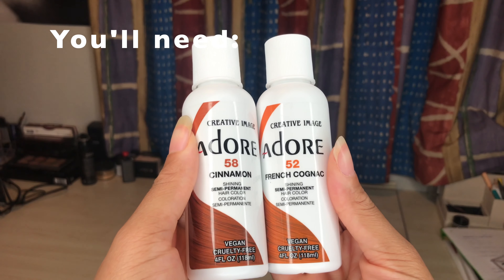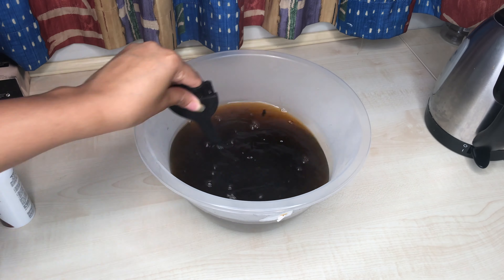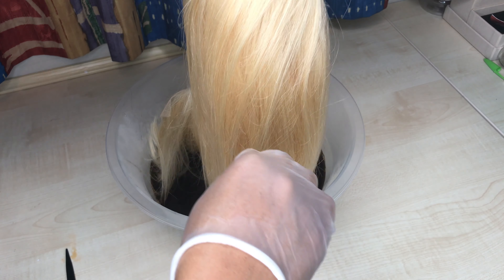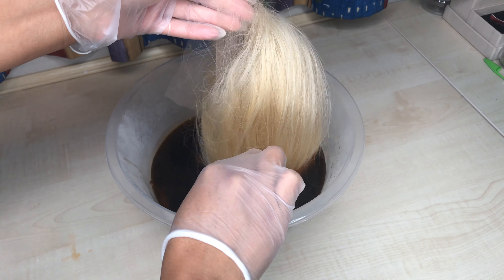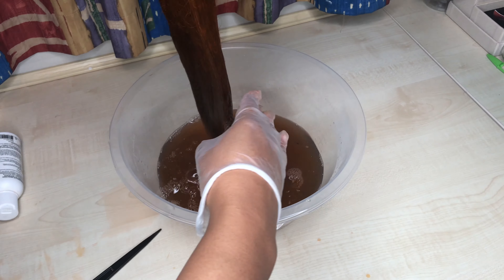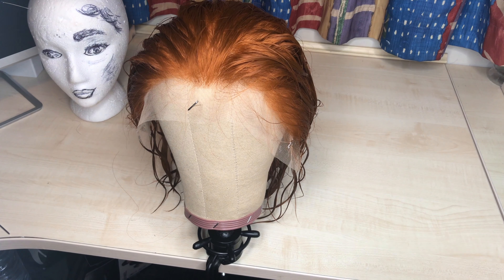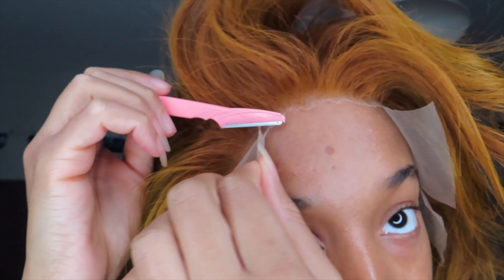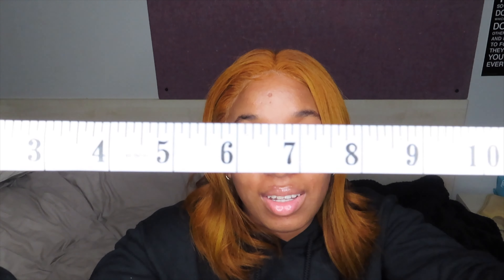HOW TO DYE HAIR AUBURN/ORANGE| BEGINNER FRIENDLY FT MONSTAR HAIR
This video is not sponsored so everything I saw about the hair is 100% because ya girl spent moneyy.

The watercolour method is a very quick and easy method to dye 613 hair so don't be afraid to try it out!

Adore colours used:
52 french cognac
58 cinnamon

Hope you enjoyed the video and please leave any video suggestions in the comment section x

The link to the hair:
(I got a 180 density 13x4 12 inch wig)